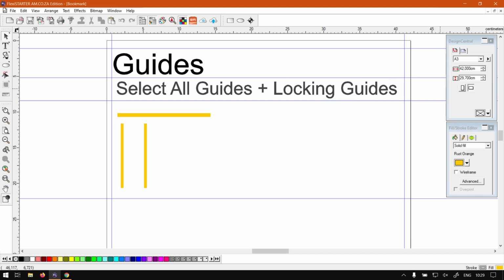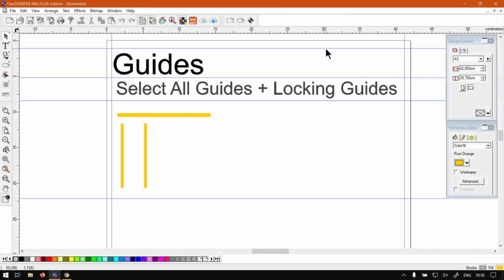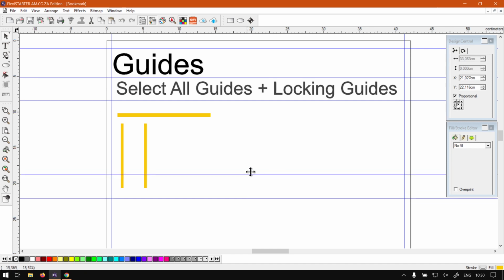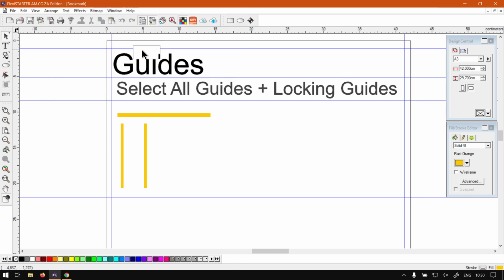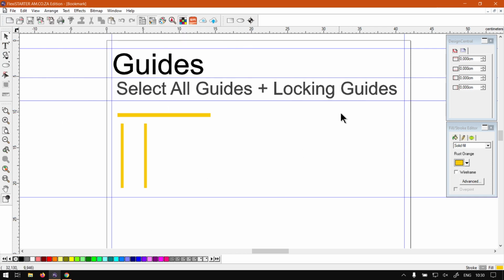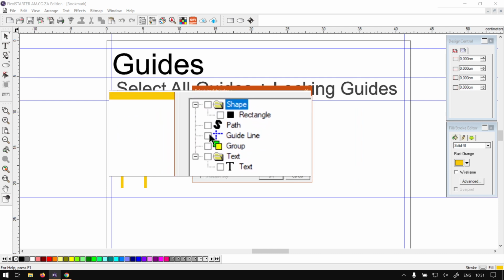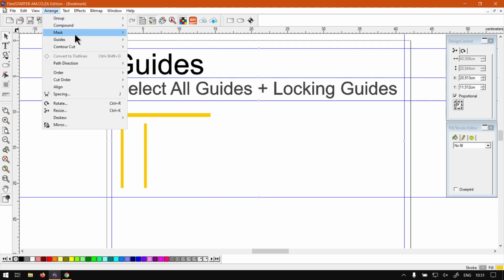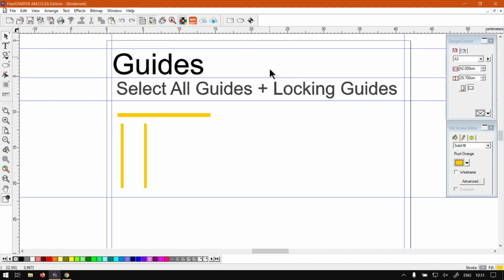SAi FlexiSTARTER 19 Software Select all Guides and Locking Them, Step by Step Video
Locking guides is a great way not to by mistake move their position when working on strict design requirements.

Selecting all the guides in one go is great when you’ve decided to move the position of the main design, but would like to keep the location of the guides relevant to the new move.